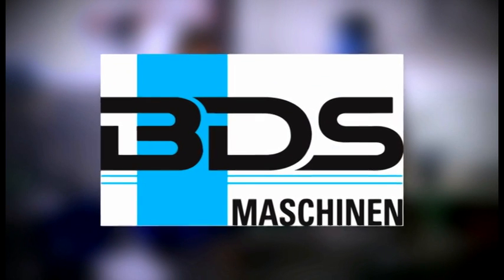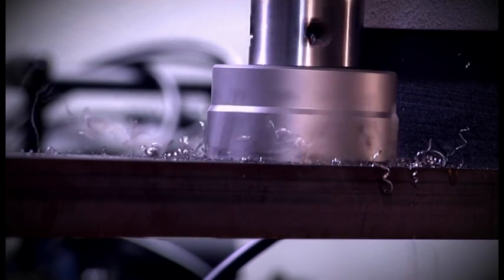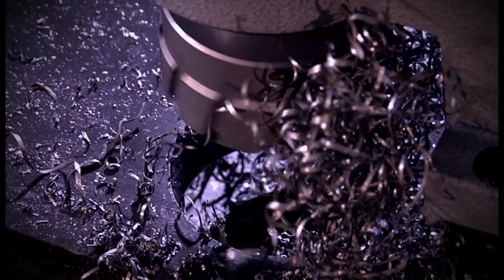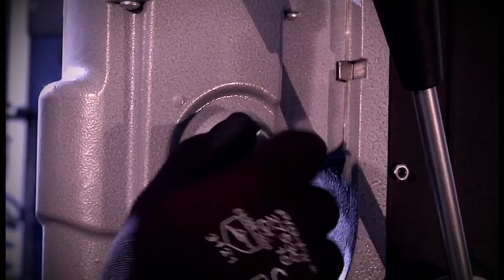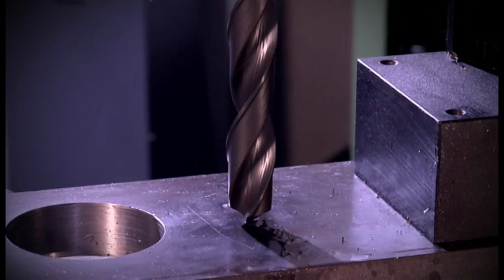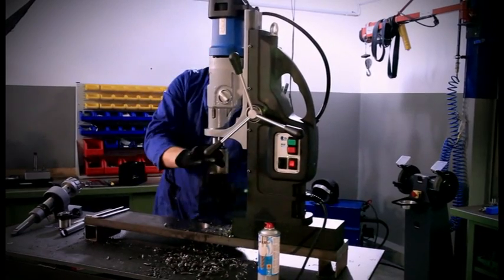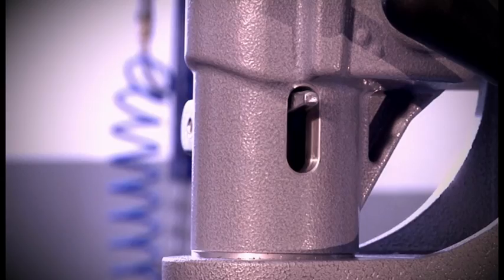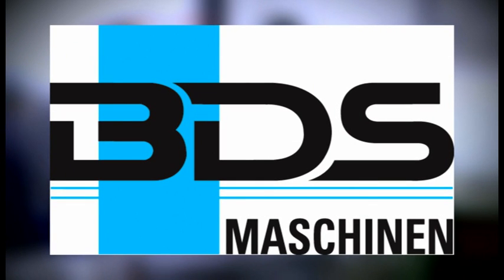Strongest Magnetic Drilling Machine | Strongest Mag Drill | MAB 1300 Made in Germany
MAB 1300 - The most powerful magnetic drilling machine available in the market from BDS Machines. Made in Germany. 130 mm diameter drilling, 110 mm cutting depth, M42 Tapping/thread cutting, 2300 Watts reversible motor, Servo motor for effort-less power feed, 51 Kg.

Largest hole cutting capacity in industry - 5-1/8" dia.
Reversible motor for tapping and reaming.
Infinitely variable torque control and full-wave control electronics.
4-speed oilbath gearbox.
Automatic internal lubrication.